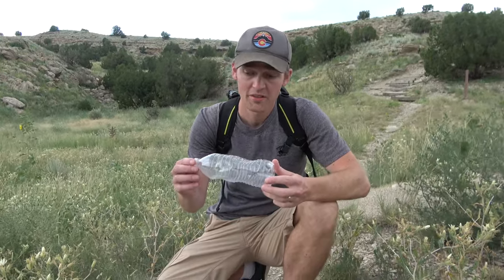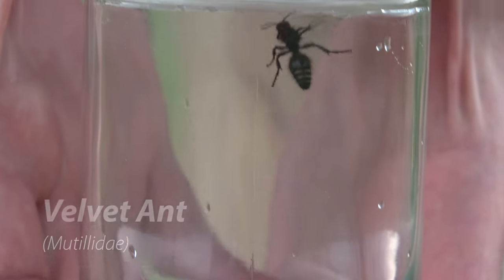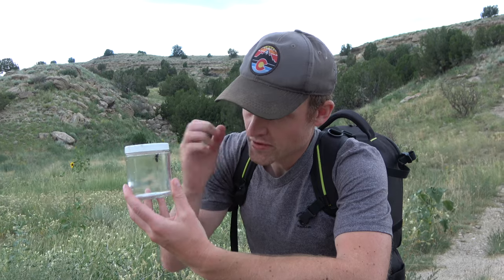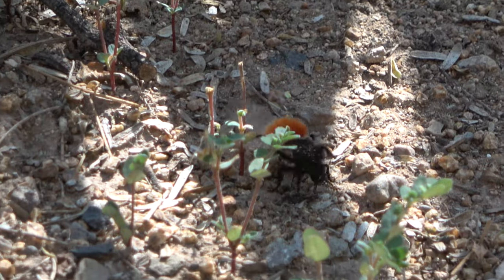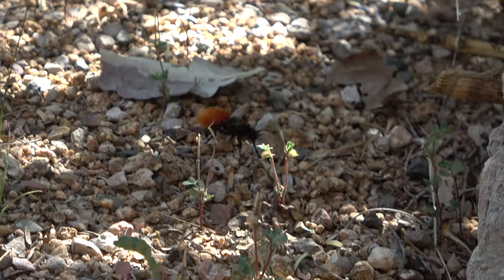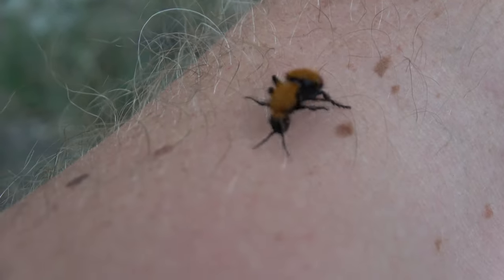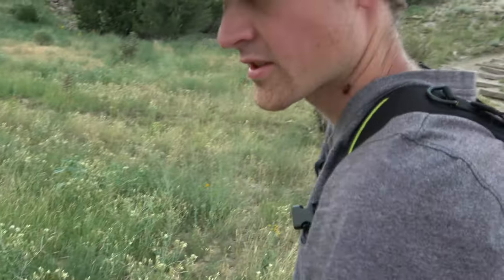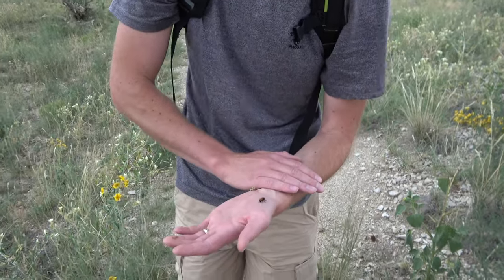Velvet ant (cow killer) - (4K) - Episode 34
Join Philip Watson as he interacts with a velvet ant.